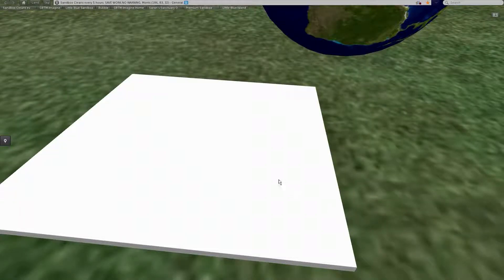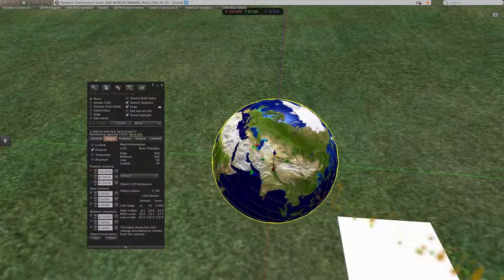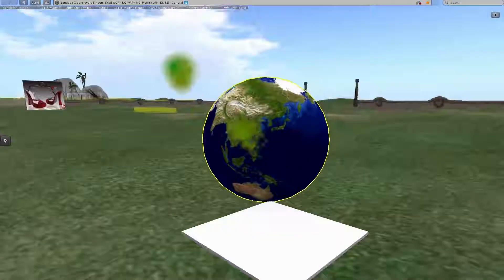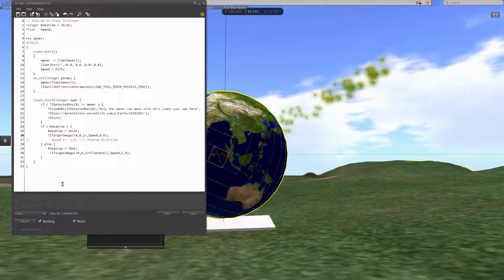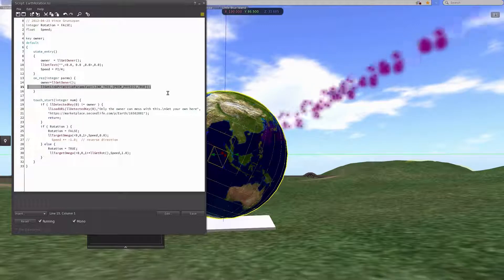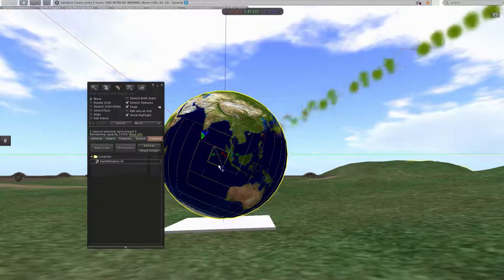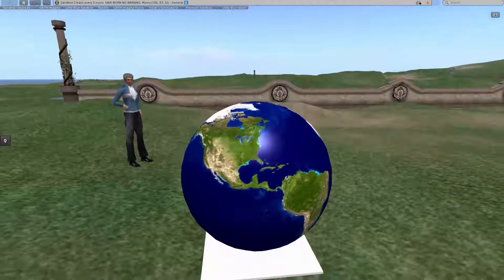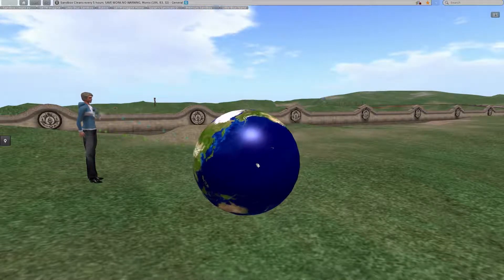#020 Earth Rotation SecondLife lsl script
I show you how to make your earth rotate smoothly with a script.